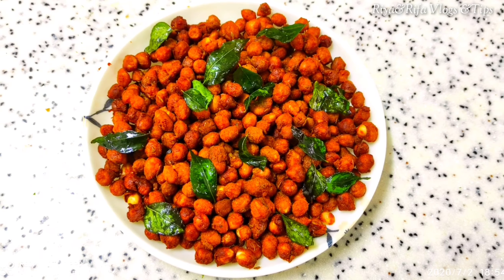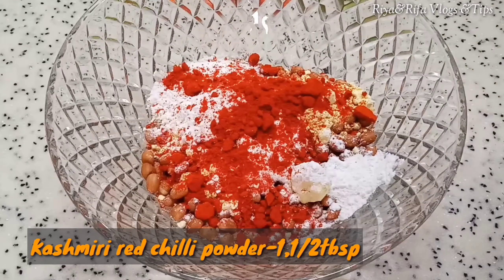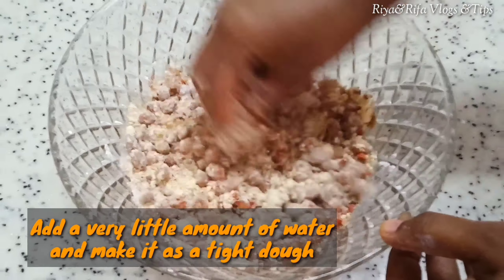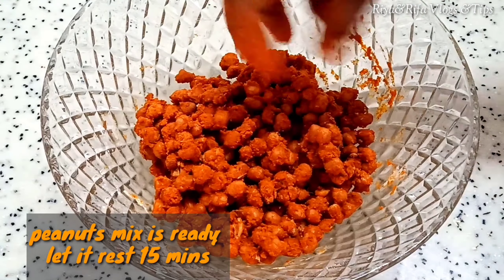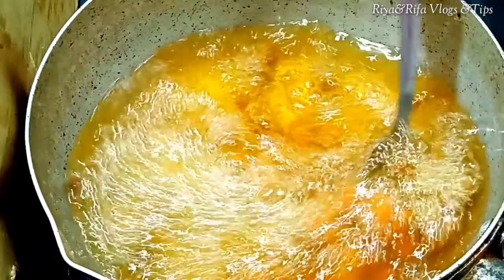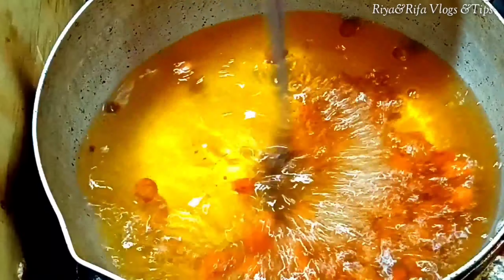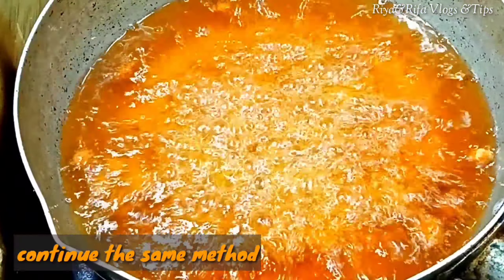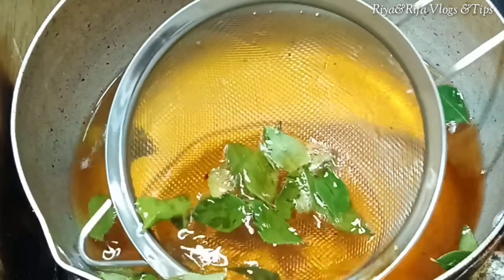Masala kadala recipe മസാലക്കടല എളുപ്പത്തിൽ ഉണ്ടാക്കാം Riya & RifaVlogs &Tips.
How to make masala kadala
മസാലക്കടല വളരെ എളുപ്പത്തിൽ എങ്ങിനെ തയാറാക്കാം എന്നതാണ് ഈ വീഡിയോ കൊണ്ട് ഉദ്ദേശിക്കുന്നത് വീഡിയോ ഇഷ്ടമായാൽ ഷെയർ ചെയ്യുക. സപ്പോർട്ട് ചെയ്യുക.